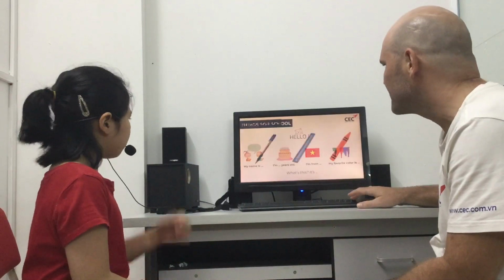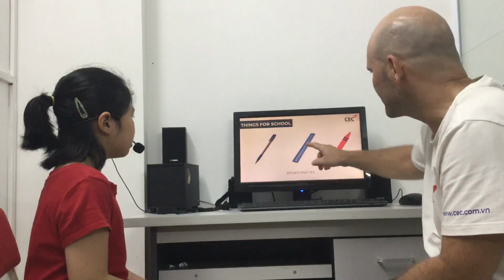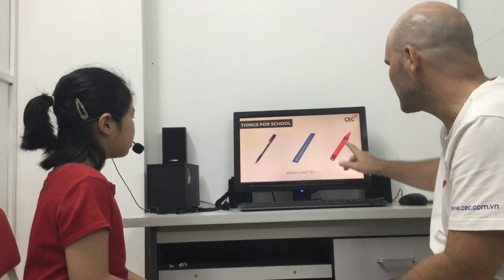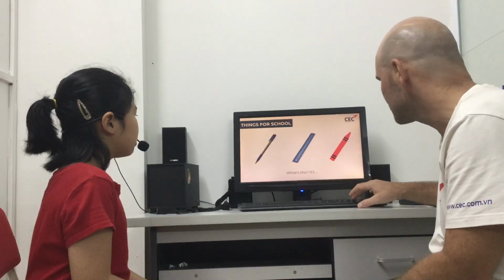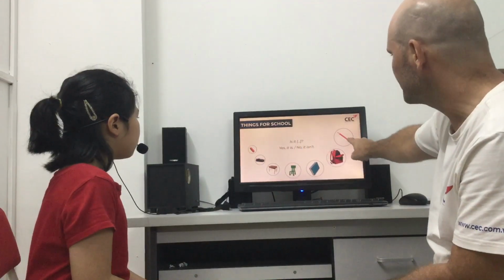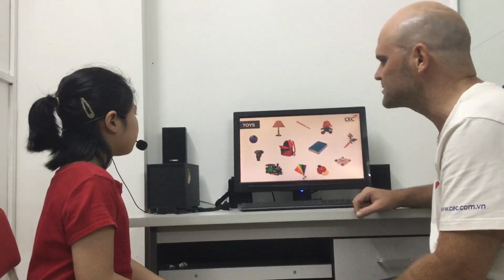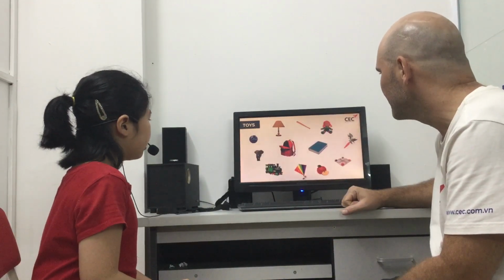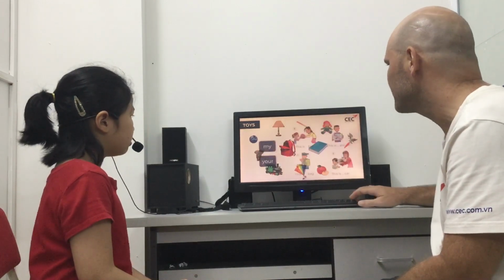CEC VQ2 I ES1M I KIM NGÂN I TEST 1